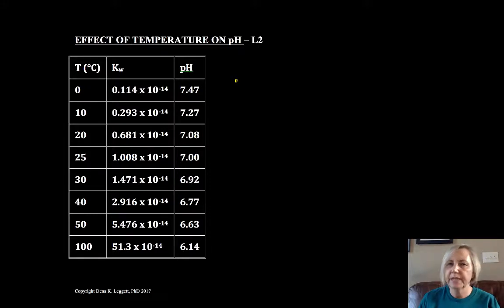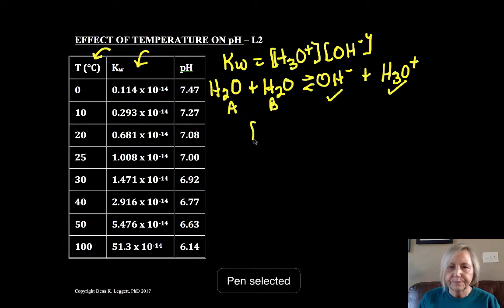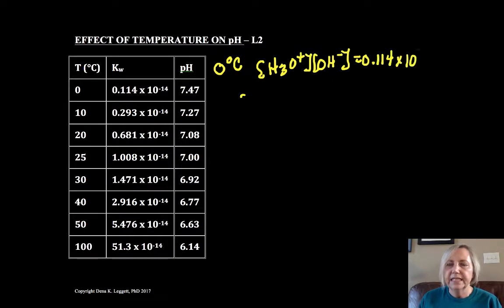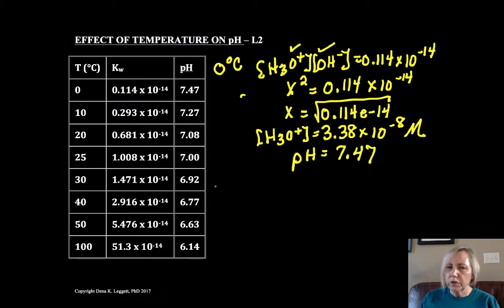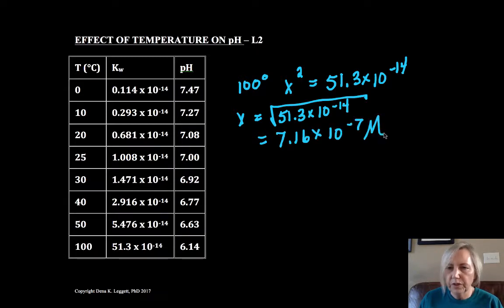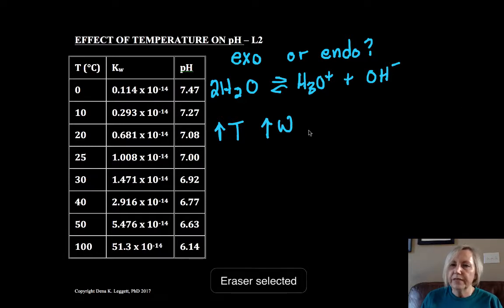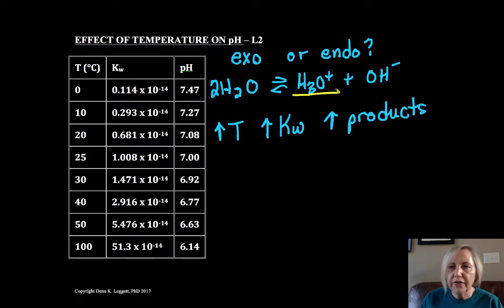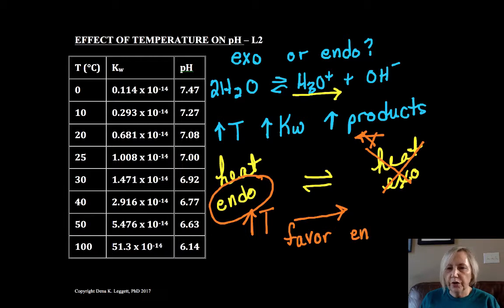Temperature Dependence of pH L2